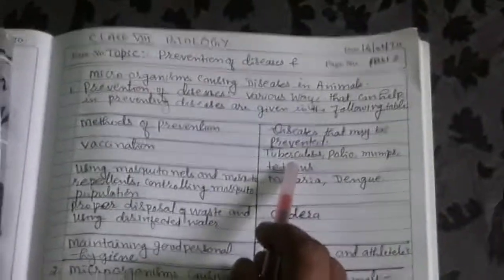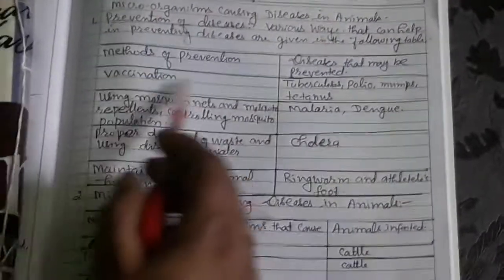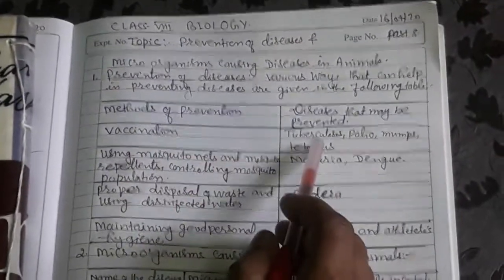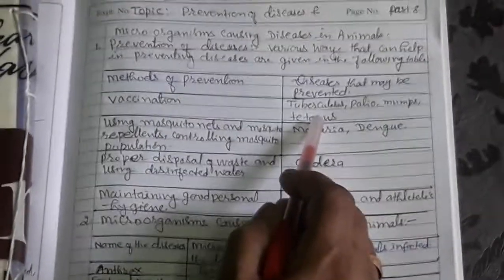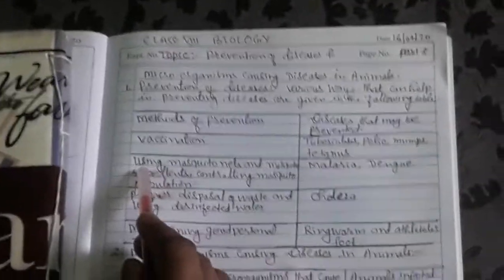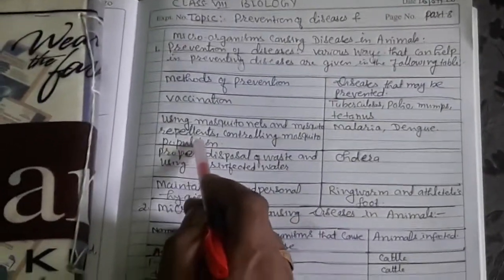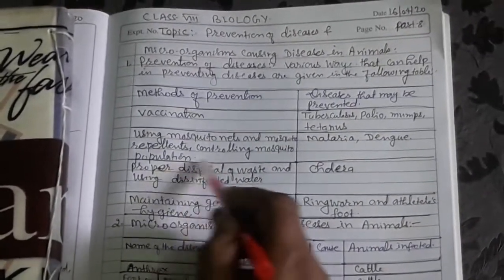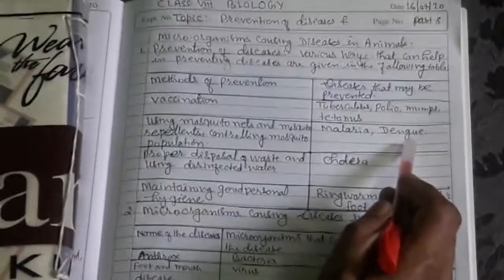BIOLOGY CLASS VIII (D.A.V) PART-8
Prevention of diseases and microorganisms causing diseases in animals